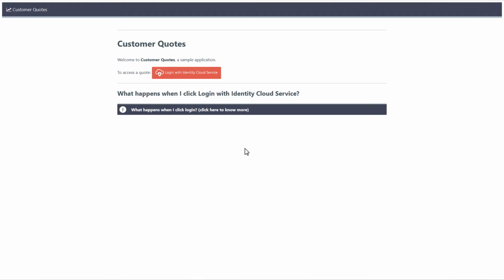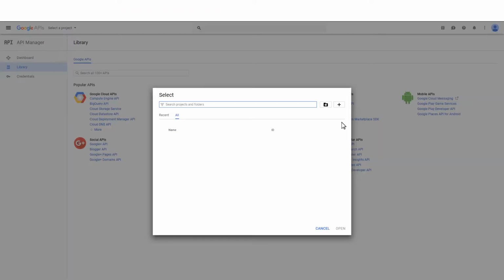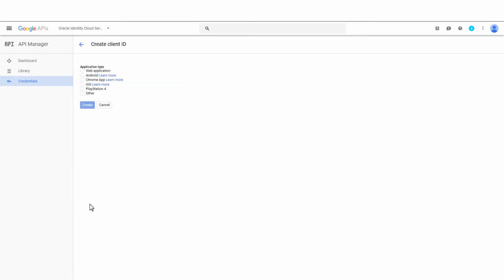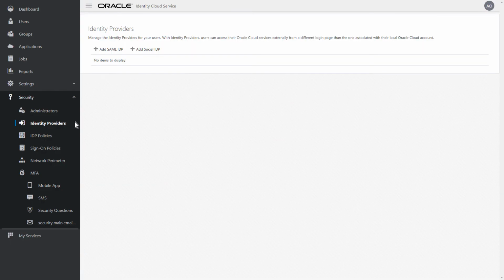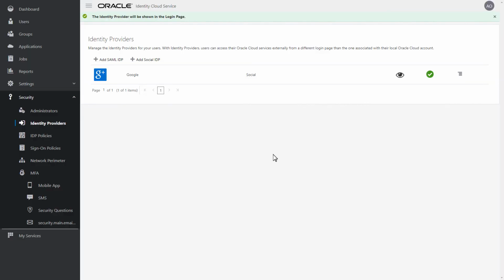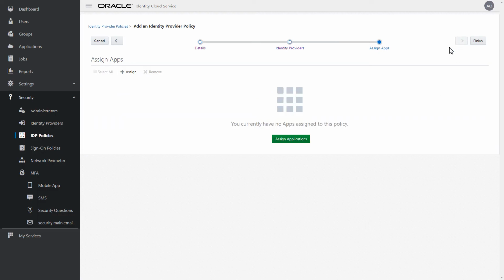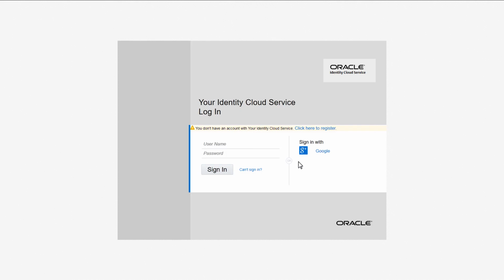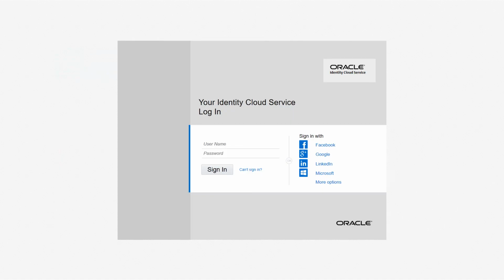Integrate Social Networks with Oracle Identity Cloud Service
Learn how to configure Oracle Identity Cloud Service for use with Social Networks Login.

1080p/720p HD.